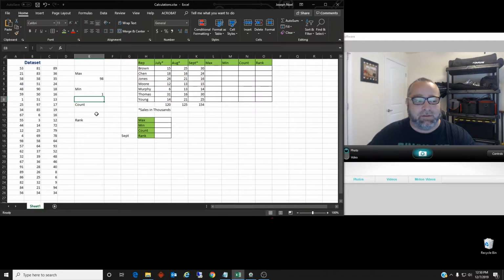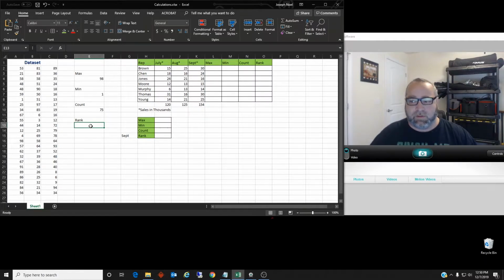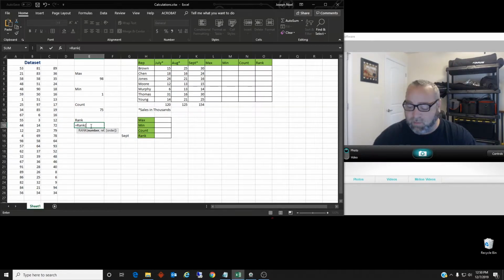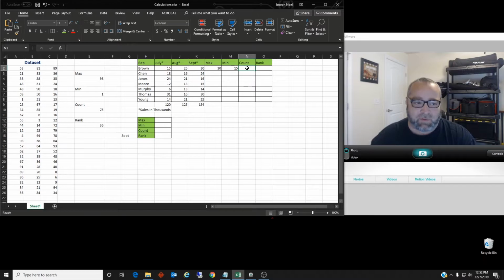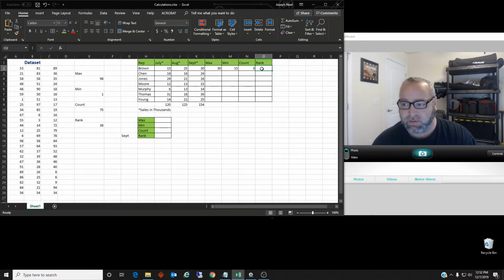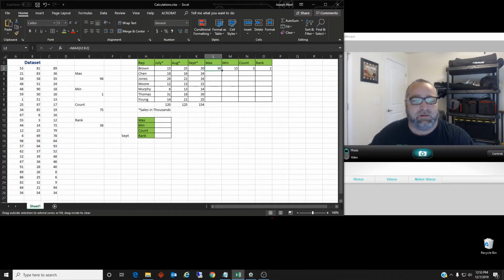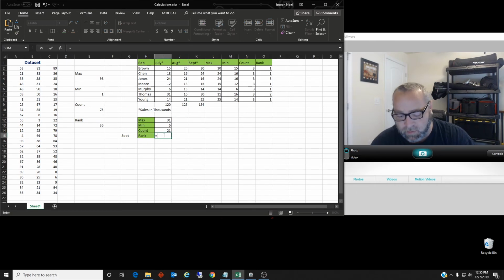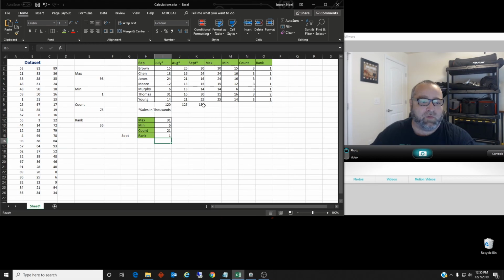How to Quickly Calculate Max, Min, Count, and Rank in MS Excel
This fast MS Excel tutorial shows the viewer how to quickly use the formulas Max, Min, Count, and Rank against a dataset of numbers and shows how useful these functions are in calculating statistics for a business scenario.